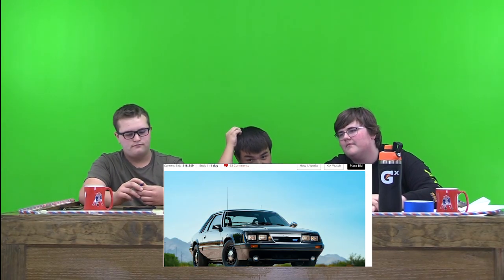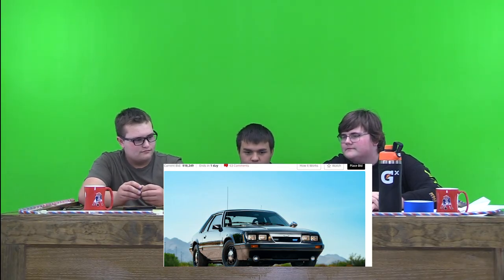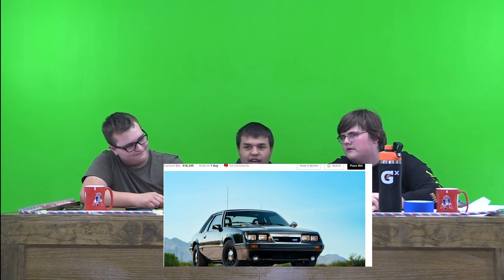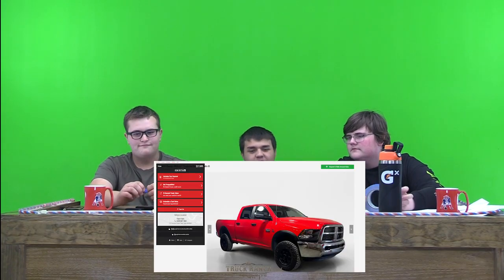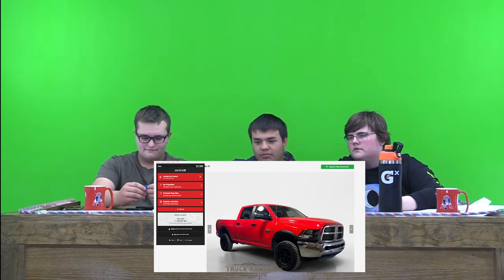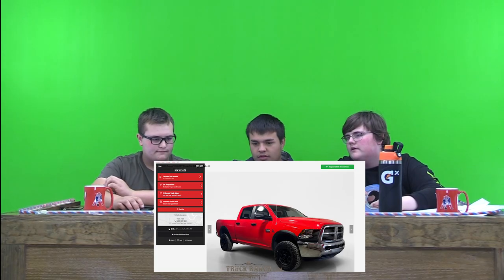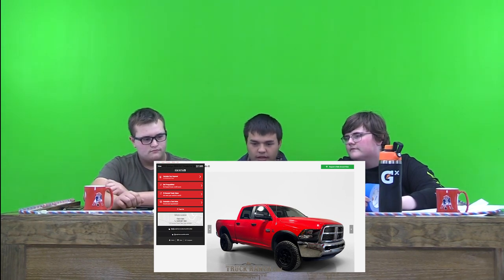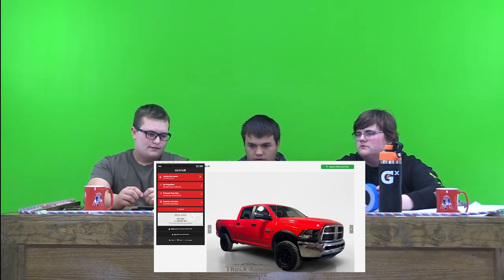The Review Show, October 17, 2024